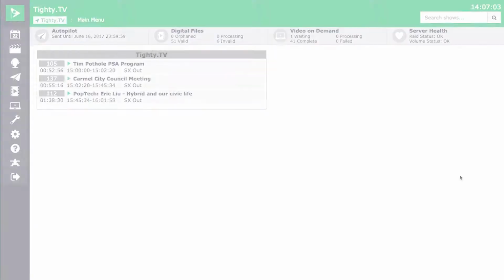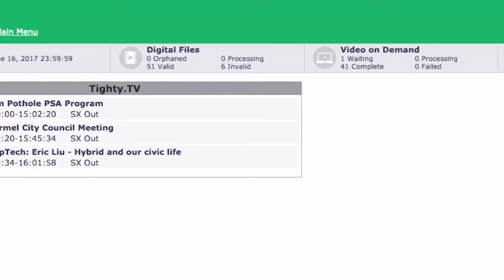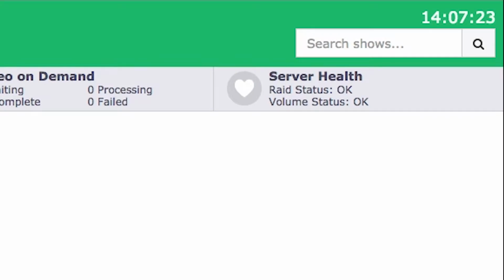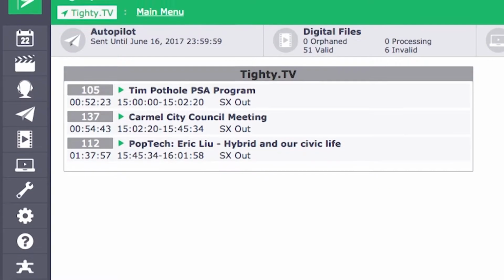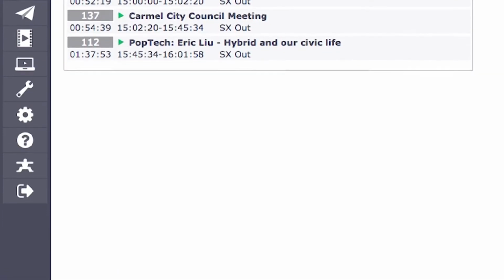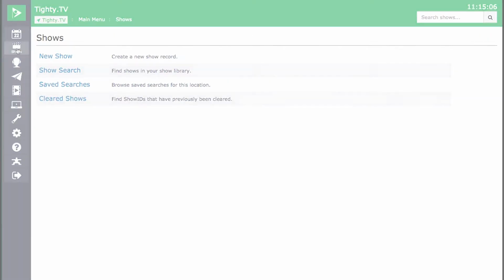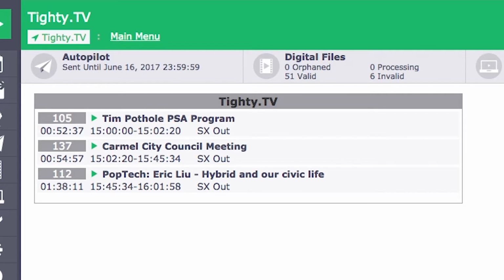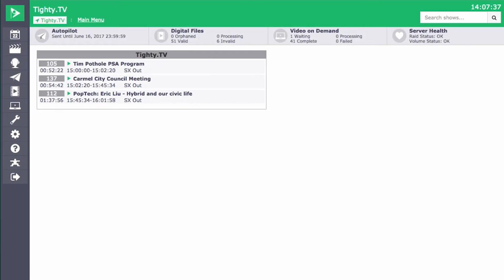Cablecast Community Media Tutorials: Main Menu & Navigation